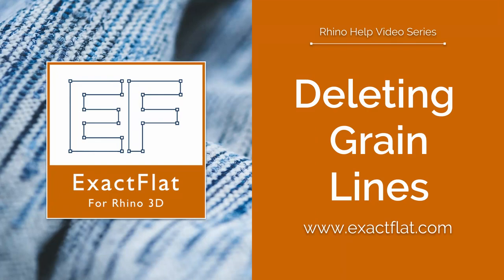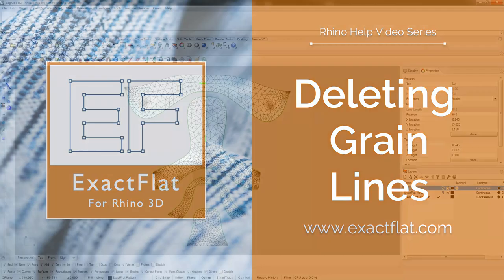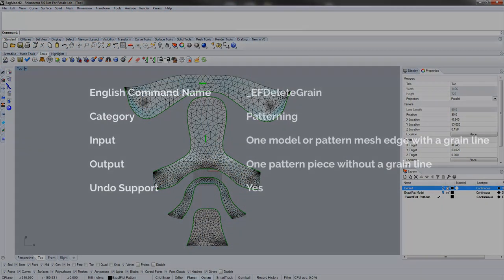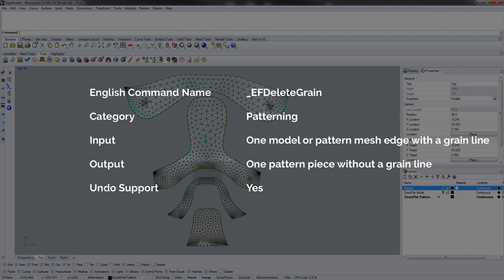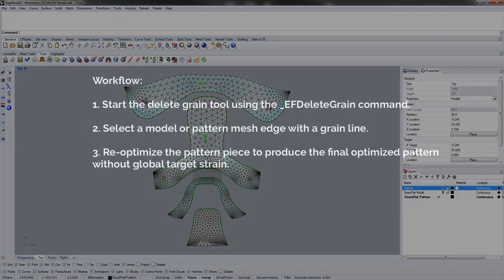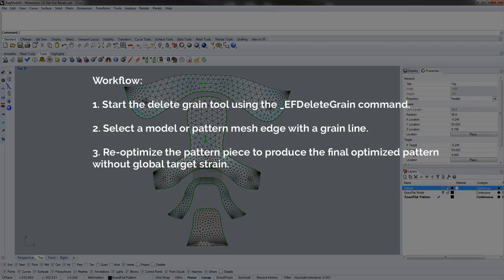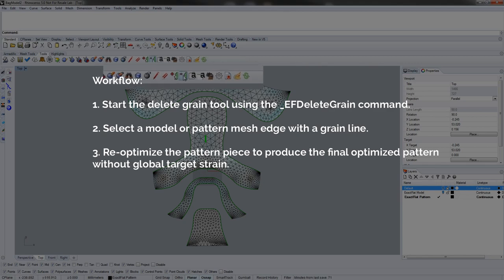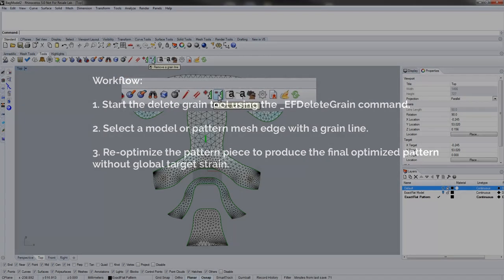Deleting grain lines with ExactFlat Deletegrain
The Deletegrain tool is a tool for deleting grain lines. The tool is started by clicking on the ExactFlat Deletegrain tool icon in the ExactFlat toolbar. Start by selecting a grain line to be deleted. Then the grain line is automatically deleted. A horizontal grain axis will now used as grain direction when exporting to DXF.

   3D Scan your physical parts and import into ExactFlat.